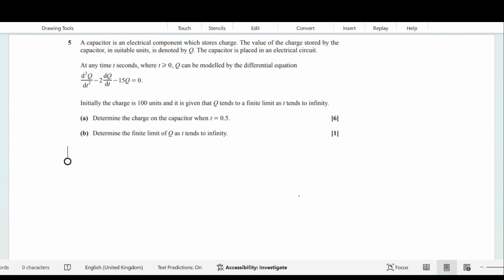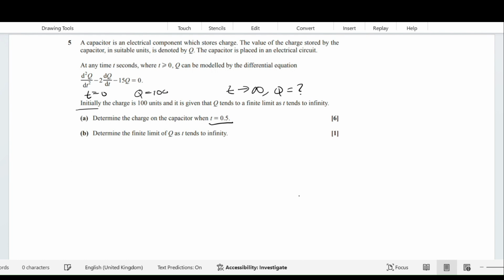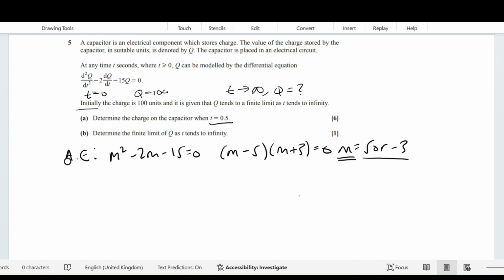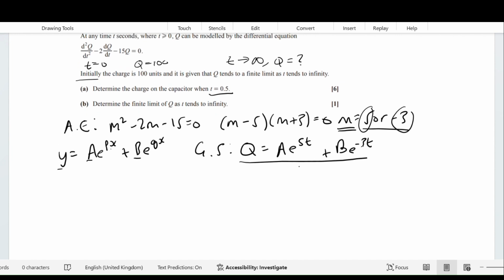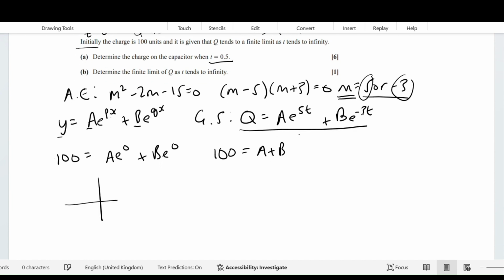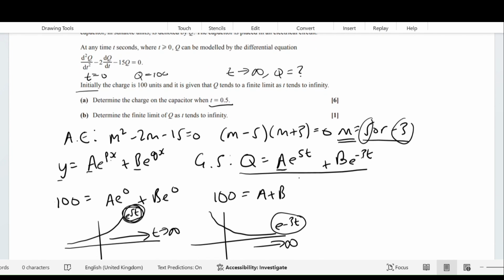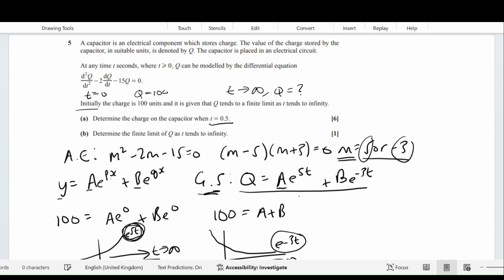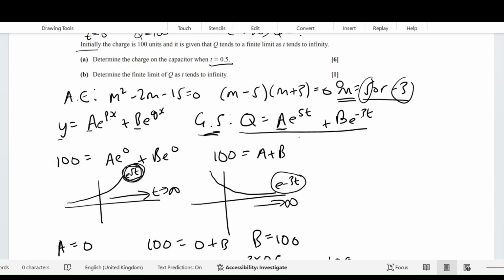2nd Order Differential Equations Further Maths - OCR OCR Core 2 Q5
Maidenhead Tutorial college from time to time publish short talk through videos on tricky A level questions and answers to help students take their understanding to a higher level.

If you are looking for a place to sit A Level exams including OCR further maths. Get in touch.